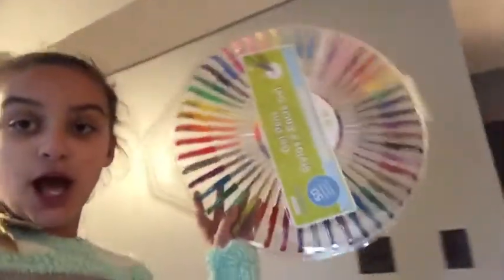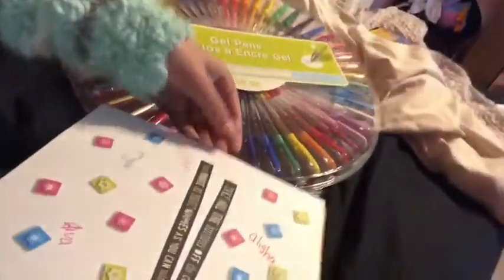Make this book 3/4